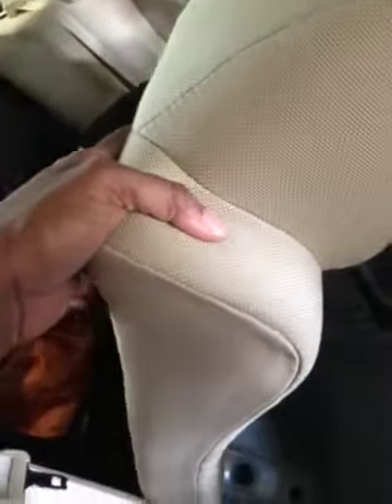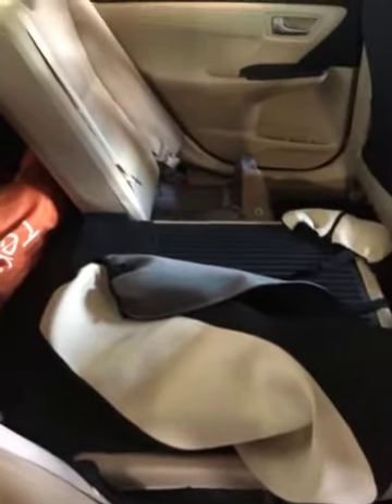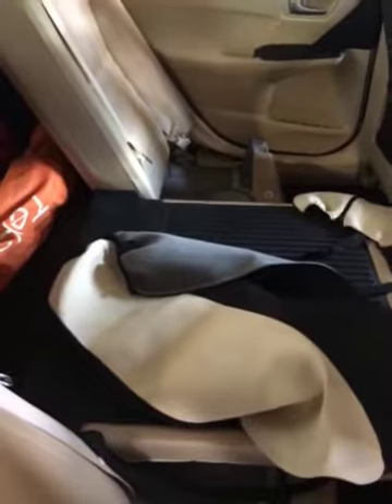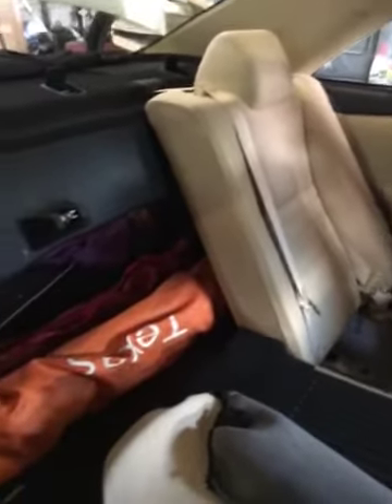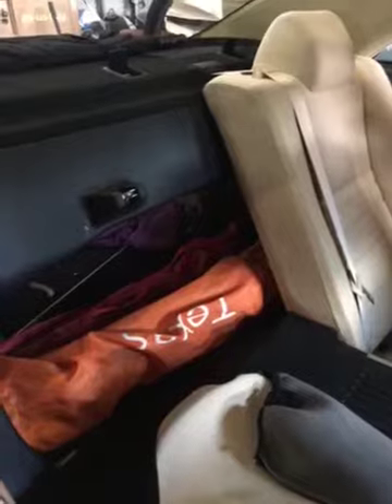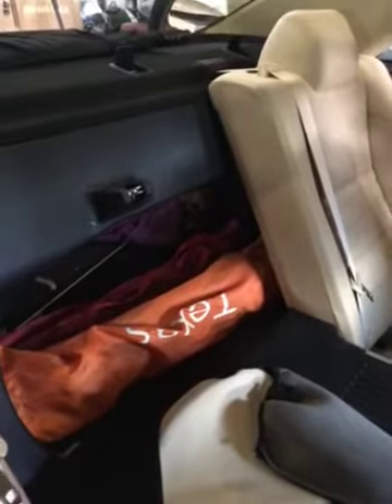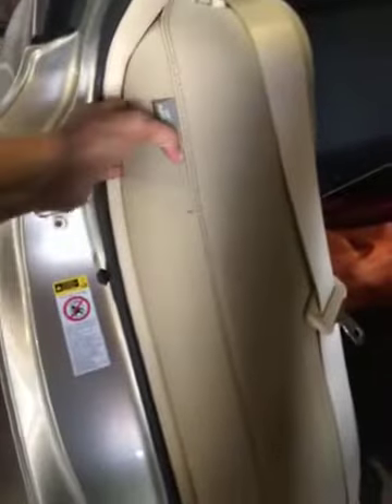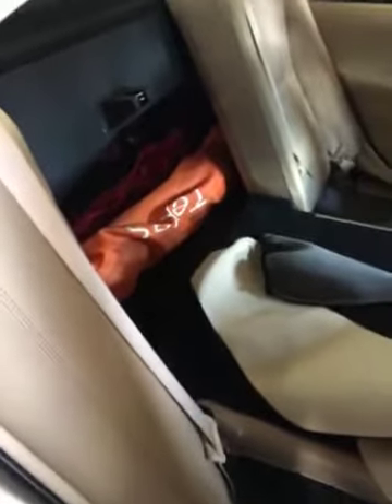FH Group Car Seat Cover Light Breezy Black Seat Cover Flat Foam Padding Cloth Full Set Automotive Se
FH Group Car Seat Cover Light Breezy Black Seat Cover Flat Foam Padding Cloth Full Set Automotive Seat Covers, Airbag Compatible & Split Rear Universal Fit Interior Accessories for Cars Trucks and SUV